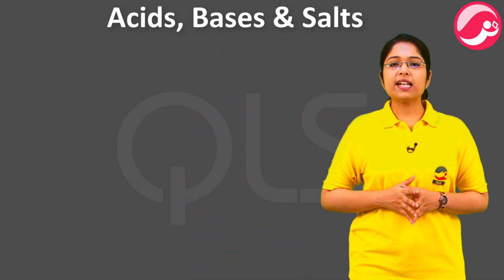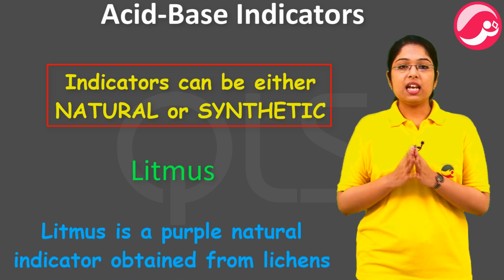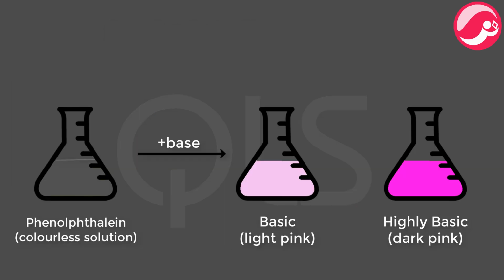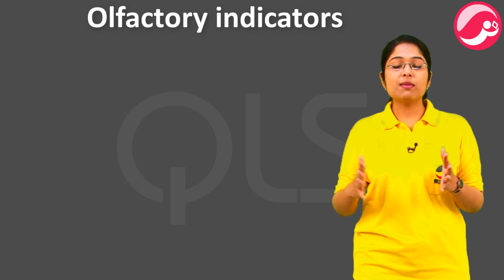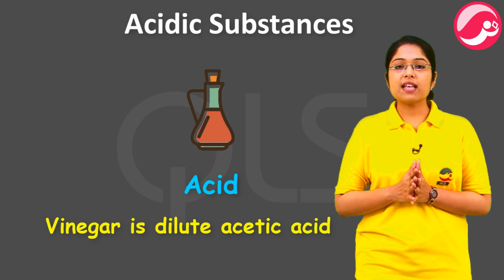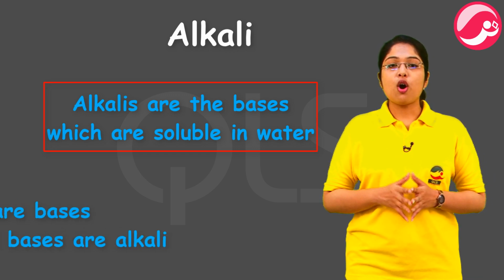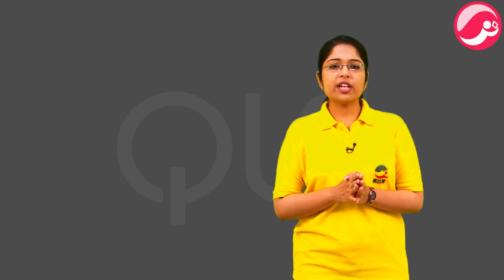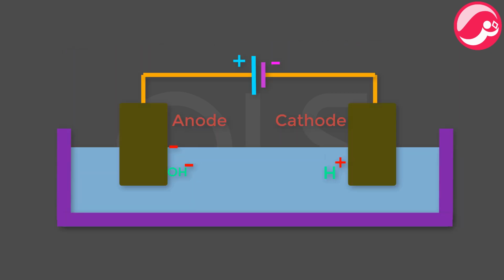Class 10 Science Chapter 2 | Acids, Bases & Salts | Lesson 2.1 | Latest Full NCERT Course | CBSE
✅ In this video:

✔️ Class: 10th
✔️ Subject: Science
✔️ Chapter: Acids, Bases & Salts
✔️ Lesson - 2.1
✔️ Topic Name: Overview - Acids, Bases & Salts
✔️ Topics Covered in This Video: Detailed Overview of the Chapter Acids, Bases & Salts Has Been Discussed in This Video.